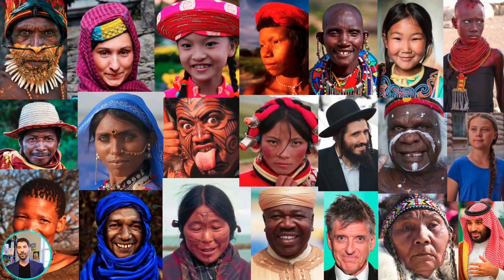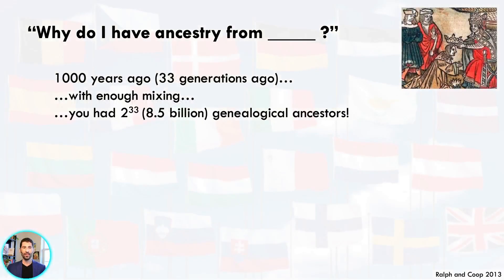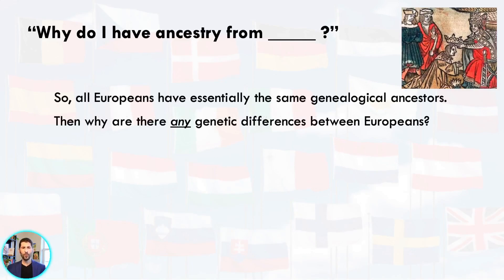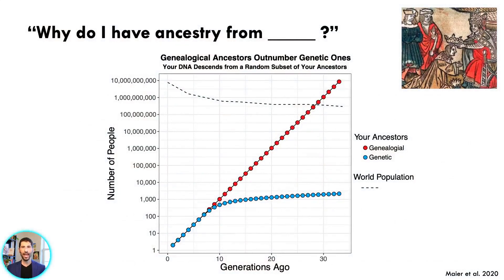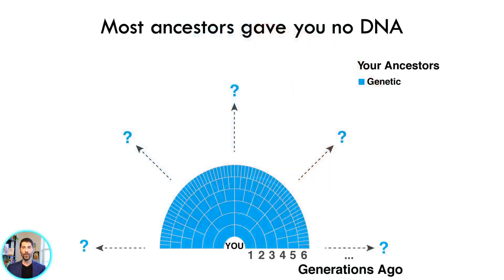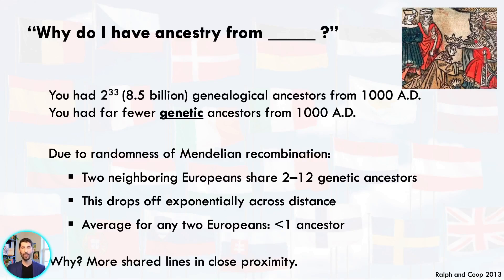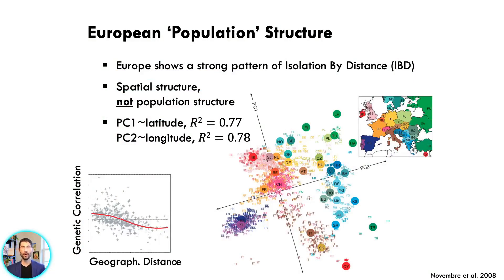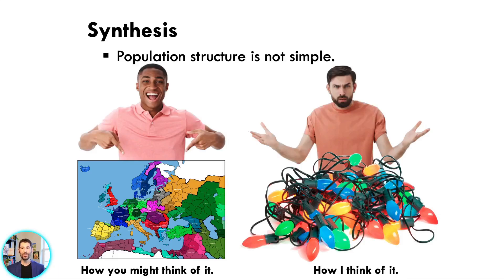Family Finder's myOrigins 3.0 Explained - Part 3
FamilyTreeDNA Population Geneticist, Paul Maier, Ph.D., explains Family Finder myOrigins results in this three-part video series.